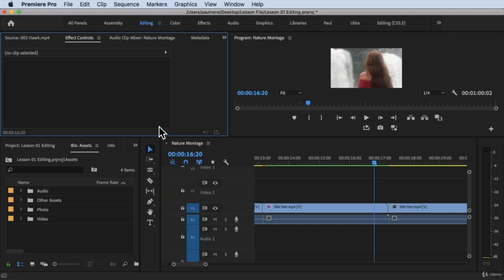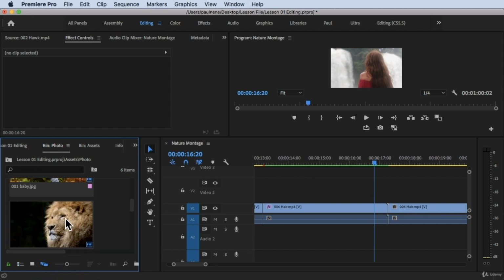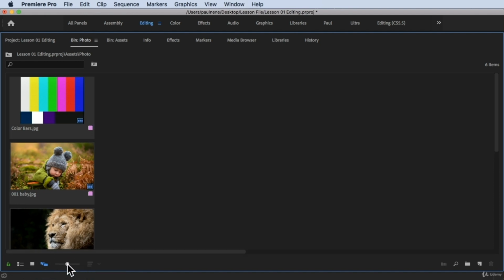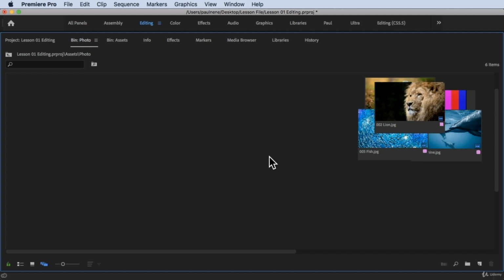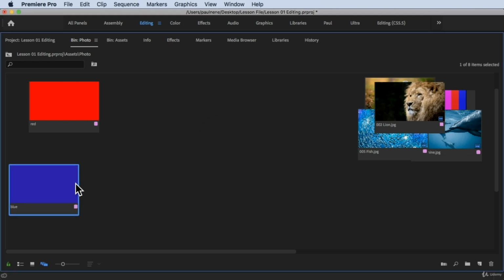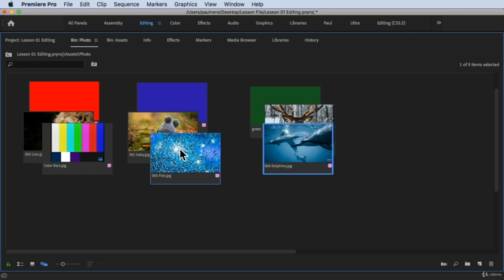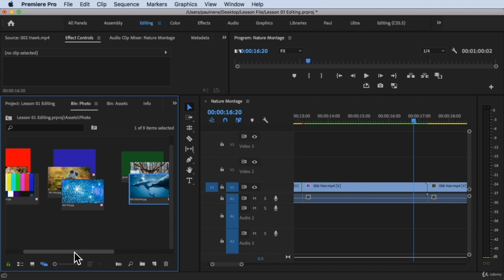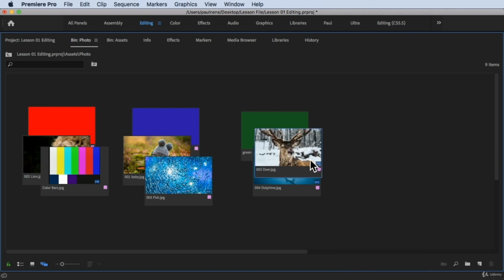How to Use Freeform View to Organise Media#Adobe Premiere Pro Complete Video Editing Masterclass